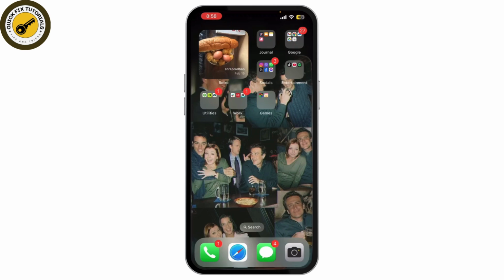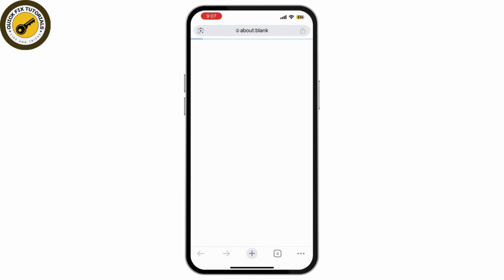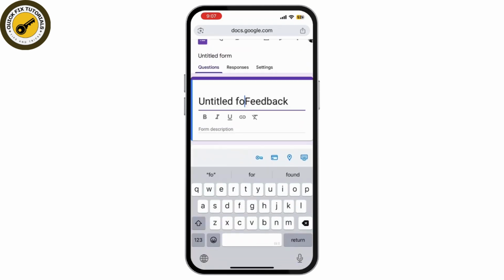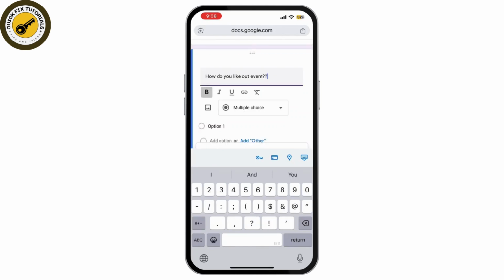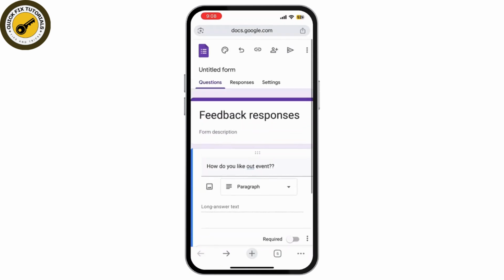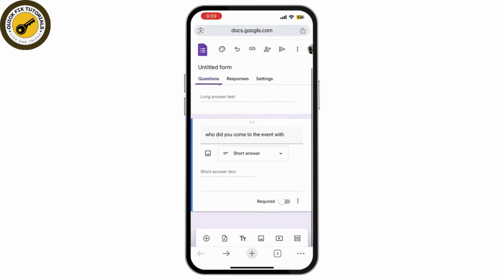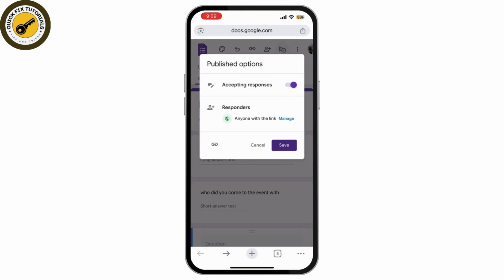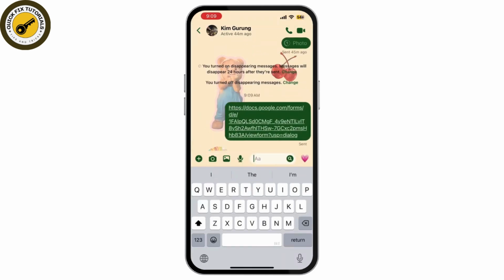How to Create Google Form and Share Link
How to Create Google Form and Share Link (2025)!

Want to create a Google Form and share the link with others? This video will guide you through the steps to create a Google Form quickly and easily. Whether you're asking, "How do I make a Google Form?" or need help sharing the link for responses, this tutorial has you covered. Learn how to customize your form, generate a shareable link, and collect responses effortlessly. Watch now to see how you can create and share a Google Form today!

Timestamps:

00:00 How to Create Google Form and Share Link
00:10 How Do I Make a Google Form?